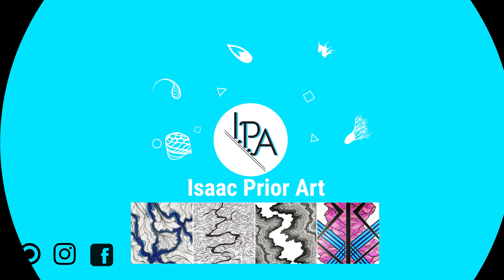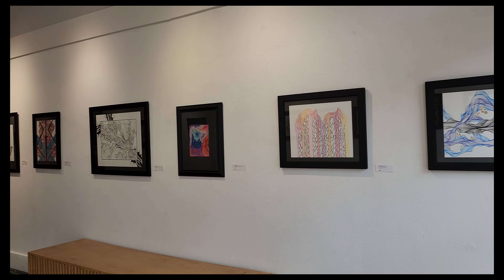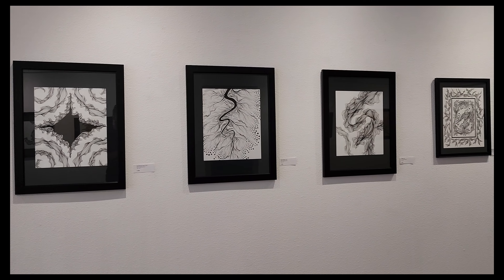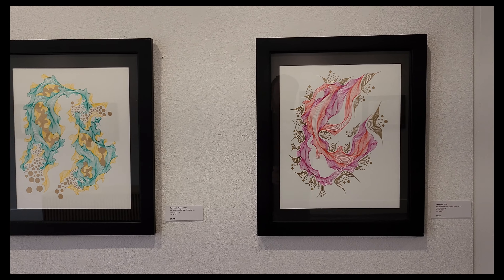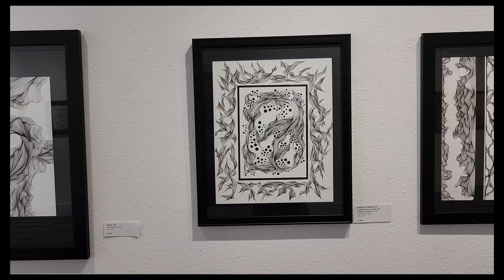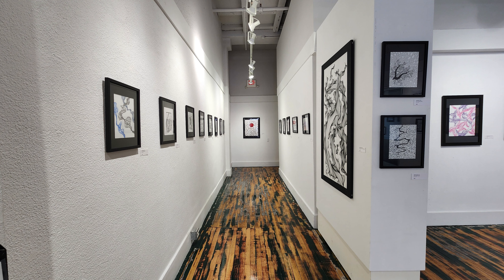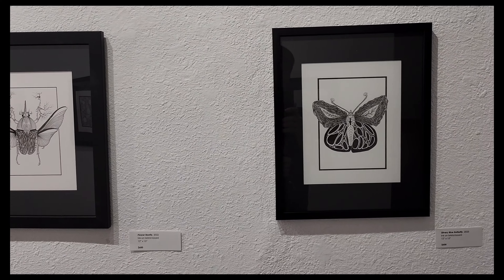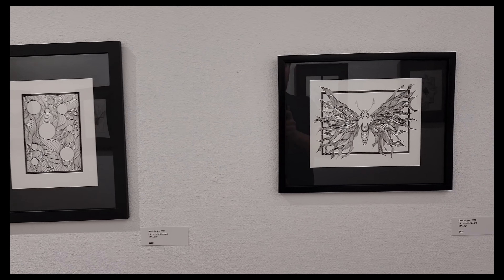Composition of Line, virtual tour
This is a virtual tour for my solo gallery Composition of Line at The Octagon Center for the Arts here in Ames Iowa.

The gallery is up until August 24th 2024, with 48 of my pieces hung on their walls. I am eternally grateful for this opportunity and I hope to have another solo show at their location in the future.

The Octagon has a long history of support for artists here in Ames Iowa.